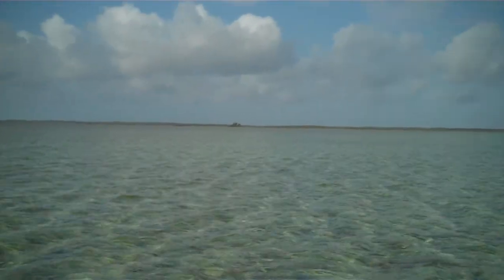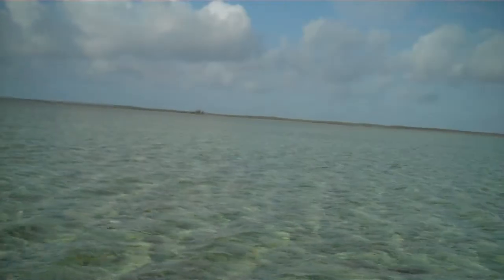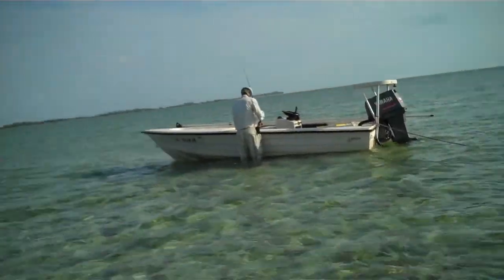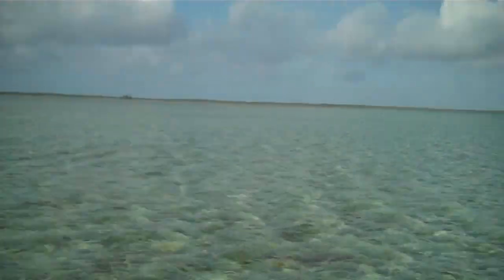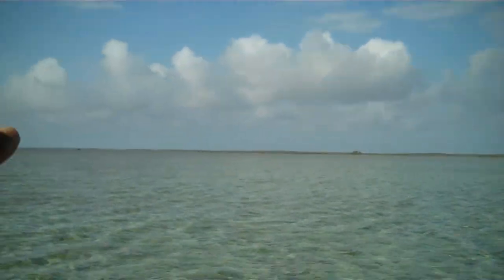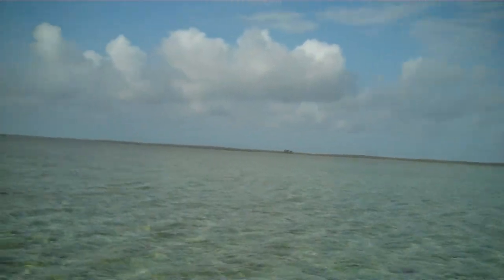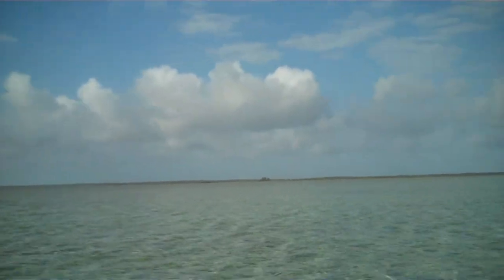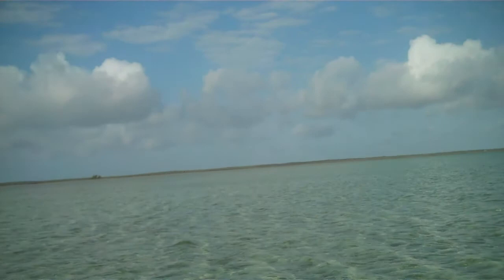Flats Bonefishing Strategies From Hermon Bain #1